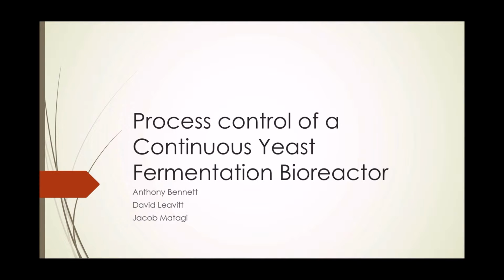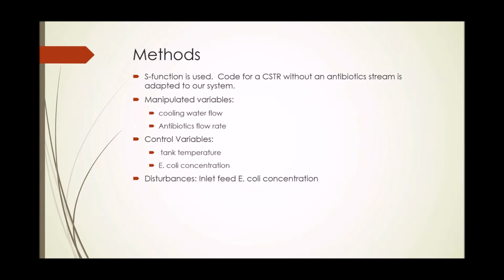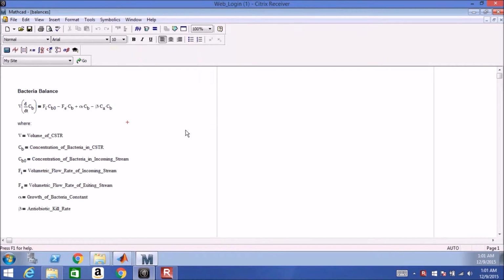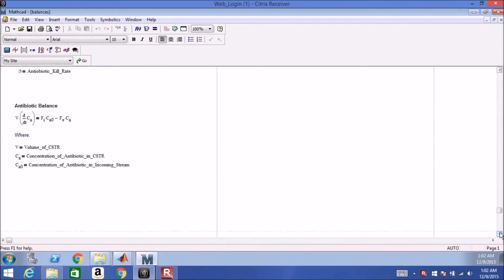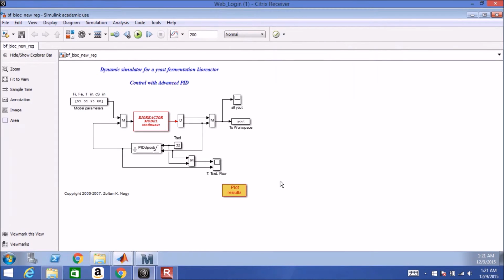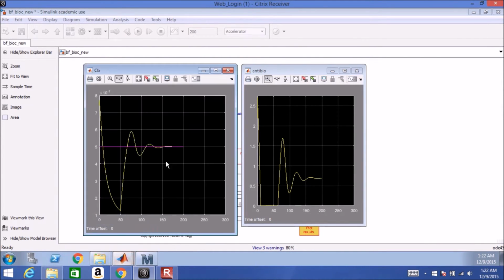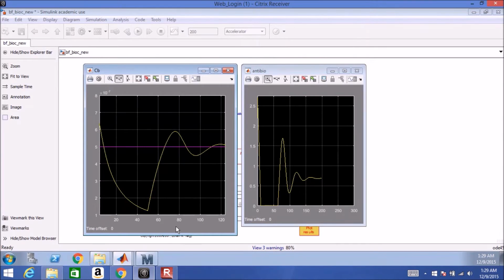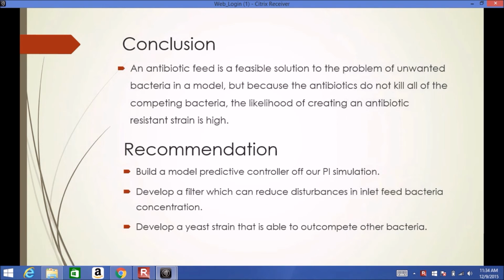Ethanol Production in a CSTR